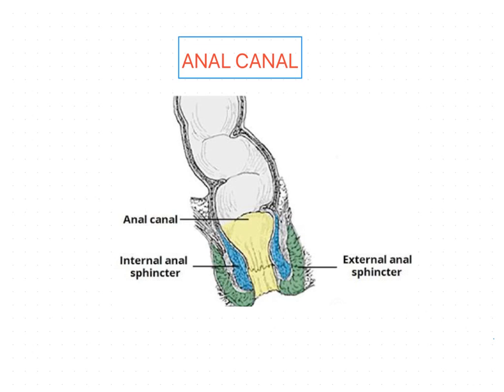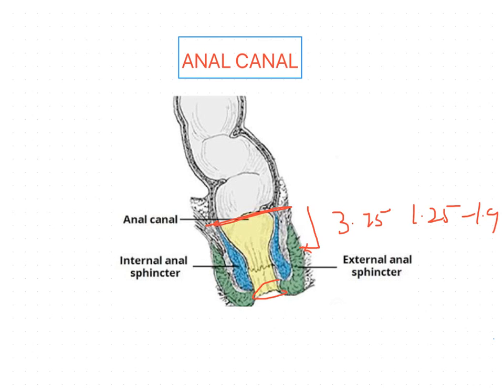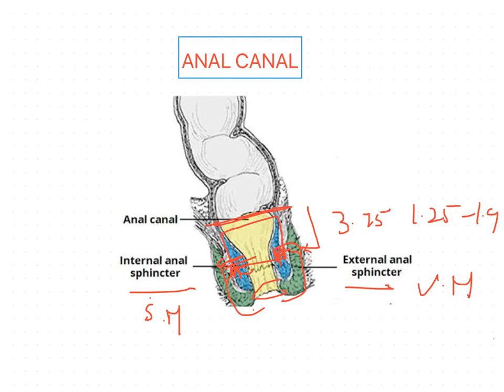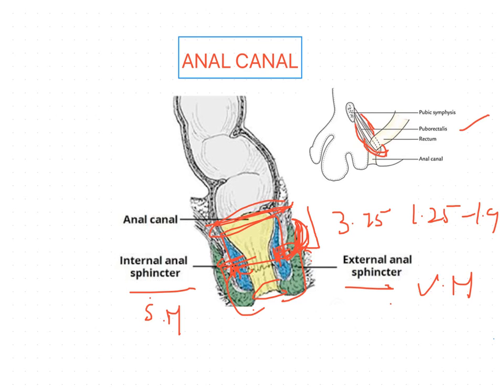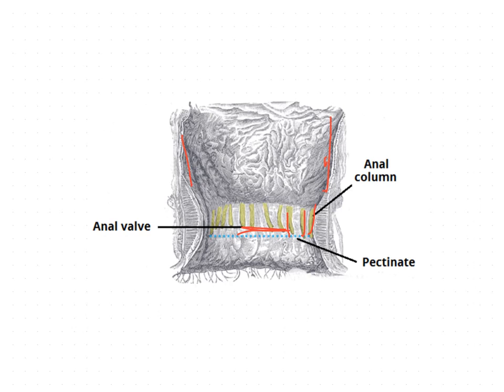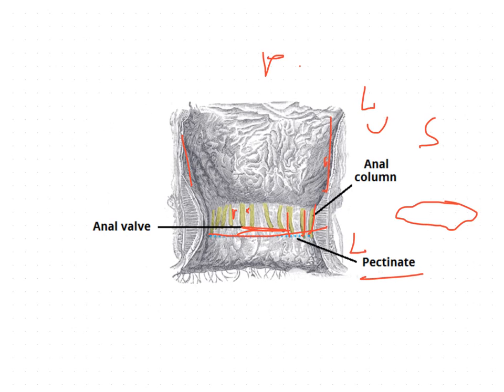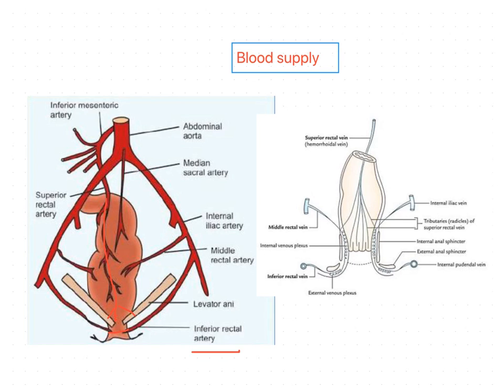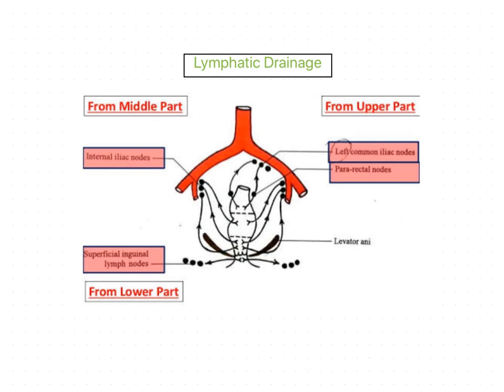Anal canal ABDOMEN